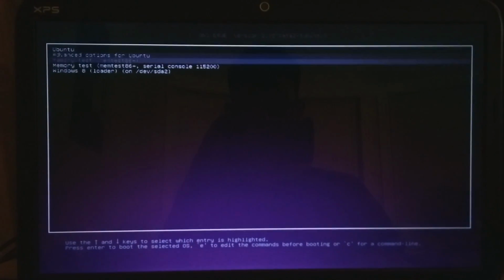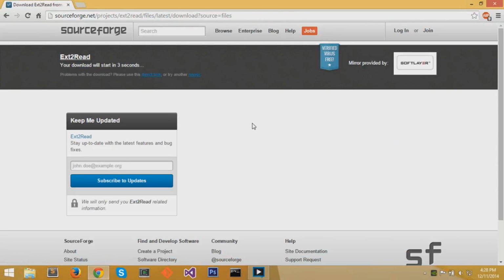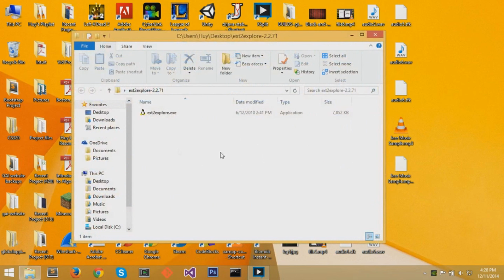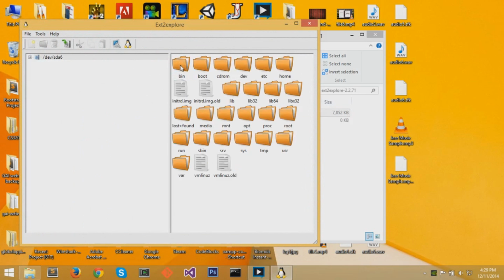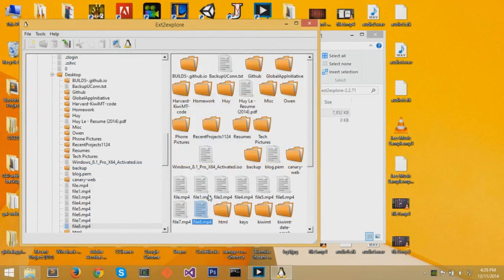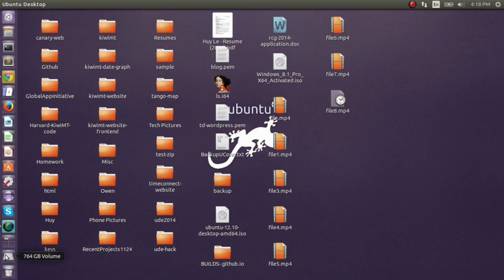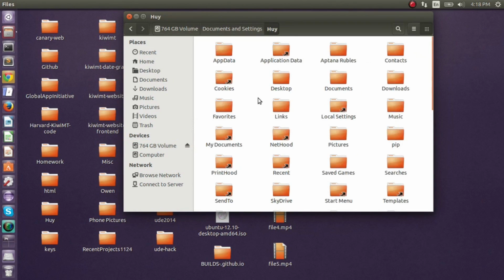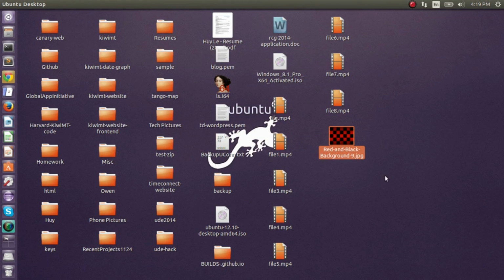How to Get Files Across a Dual Boot - Windows and Ubuntu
A quick tutorial on how to access files on Ubuntu from Windows and on Windows from Ubuntu. Getting files from one partition to the other partition.

On Ubuntu, you should be able to access your files naturally.